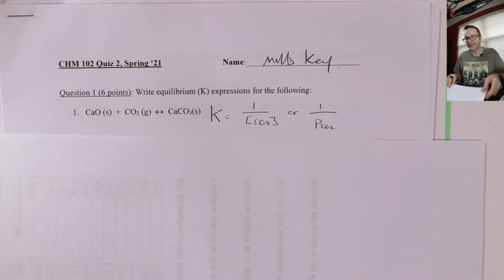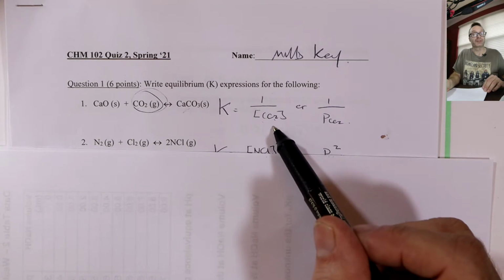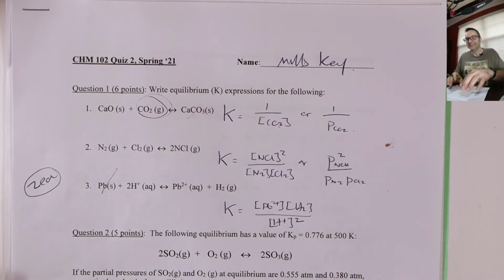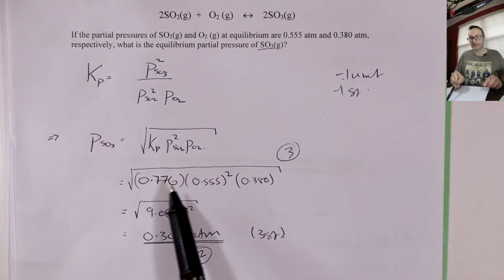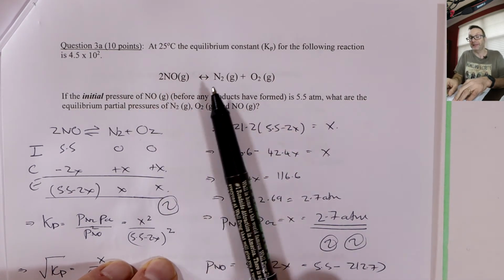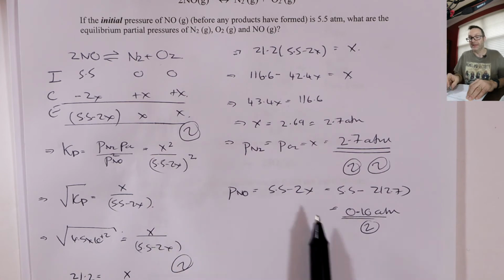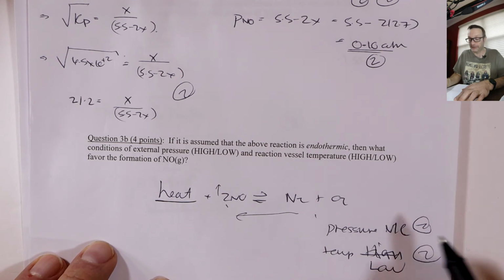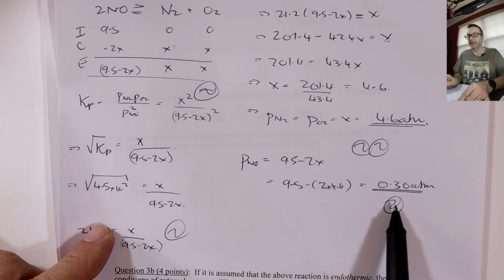Quiz 2 Spring '21 Feedback - Chemistry 102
Answers to Quiz 2, Spring 2021. For chem. 102 students.